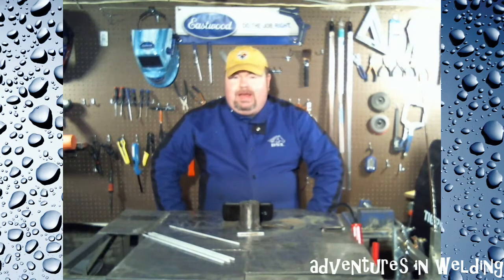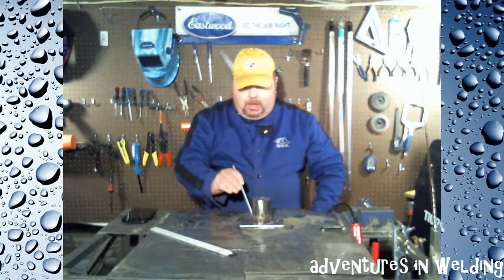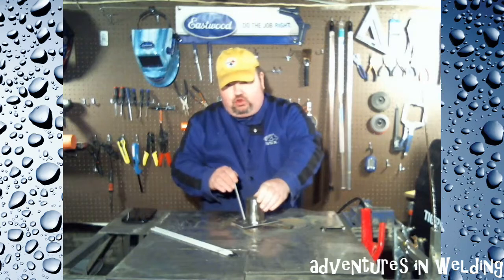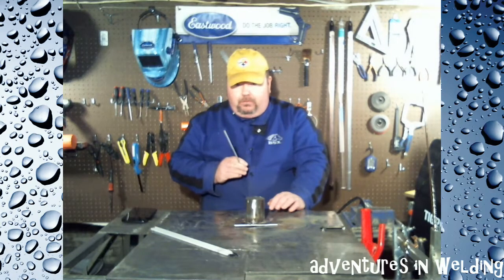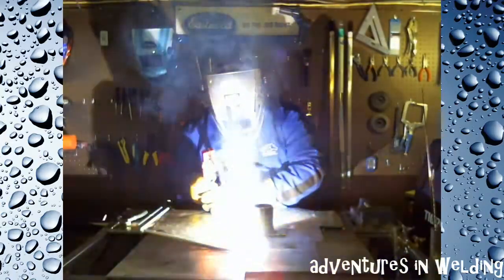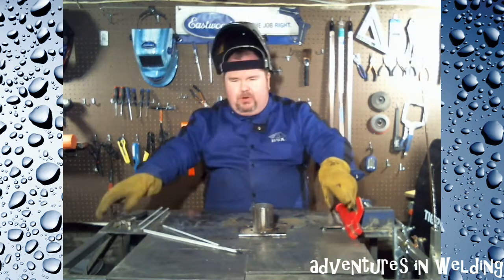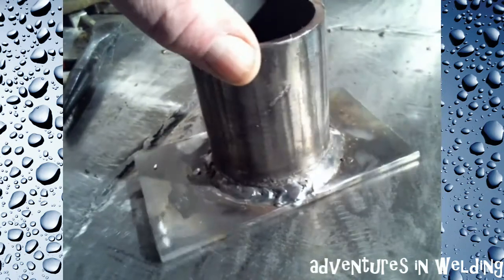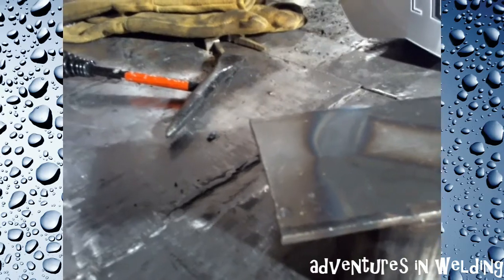Adventures in Welding #54 Pipe to Plate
Welding 2" sched 40 pipe perpendicular on a 1/4" steel plate. Using techniques to minimize heat distortion.